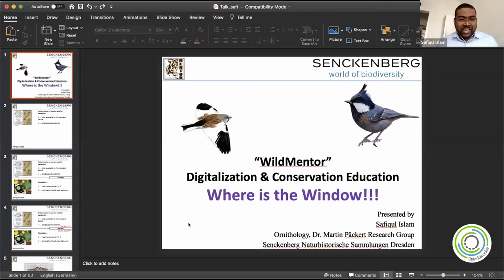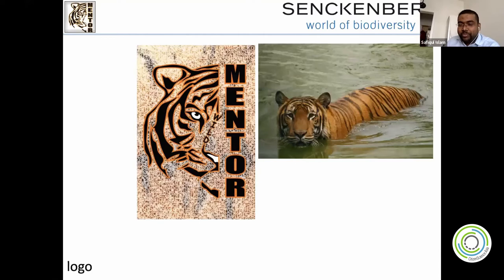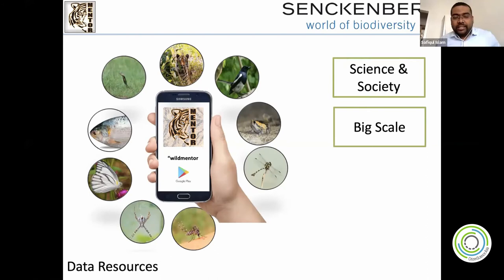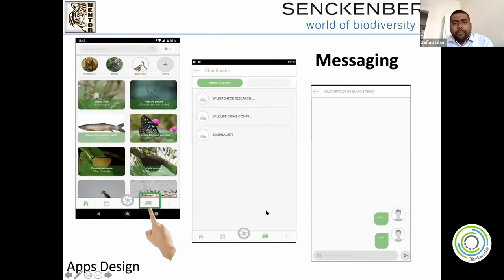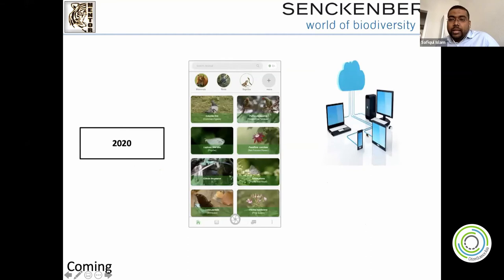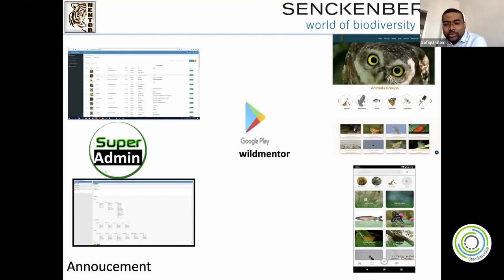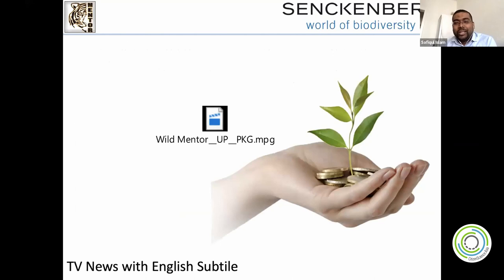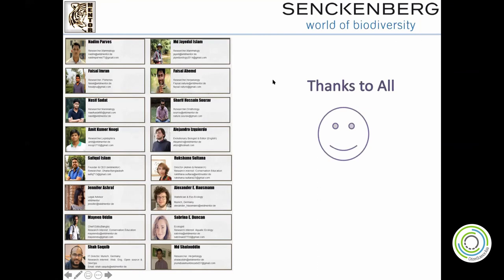CitSciAsia + Scistarter Webinar: Safiqul Islam on WildMentor Biodiversity app in Bangladesh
To Celebrate Citizen Science Month 2020 here is our first ever CitSciAsia webinar, helpfully hosted by SciStarter. Chaired by Adrienne Dodd, here is our first keynote from Safiqul Islam of Senckenberg Naturhistorische Sammlungen Dresden, Germany. Safiqul presents on the WildMentor Citizen Science Biodiversity app in Bangladesh, the first smartphone app to help catalogue Bangladesh’s wildlife. Which is available to download from google play

Thanks to the help of Louis Wong for editing these into easy to view segments.